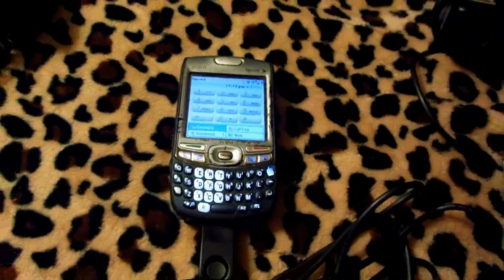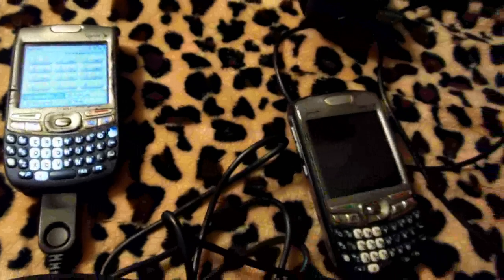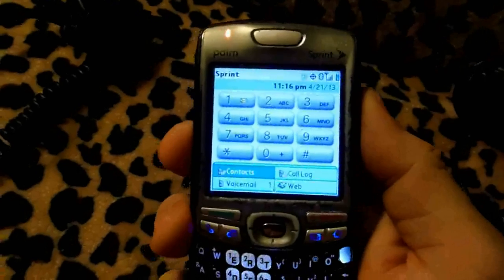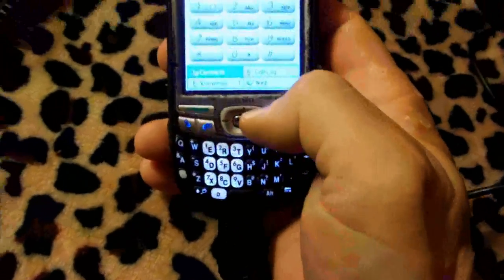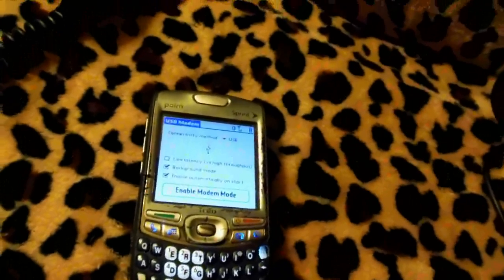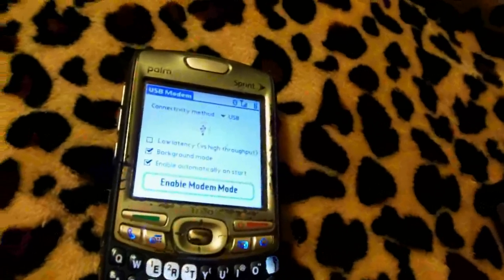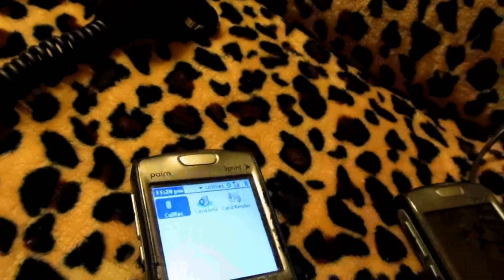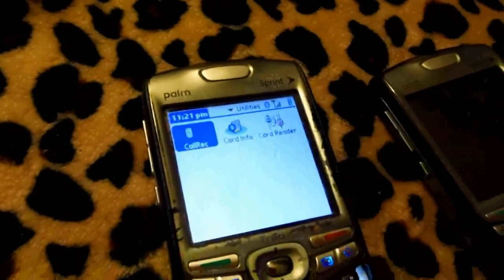Great Features & Ideas in a Used Smartphone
Palm Treo 753i